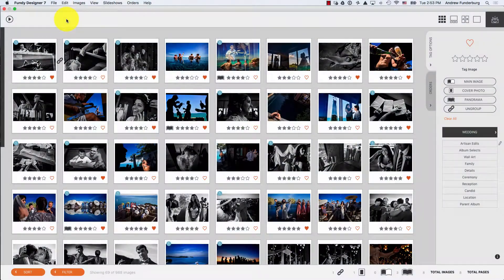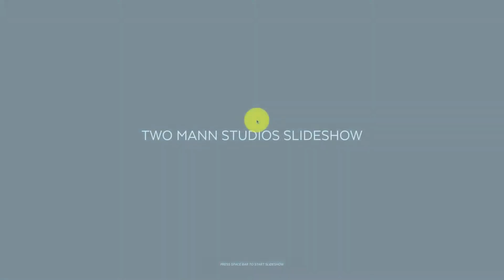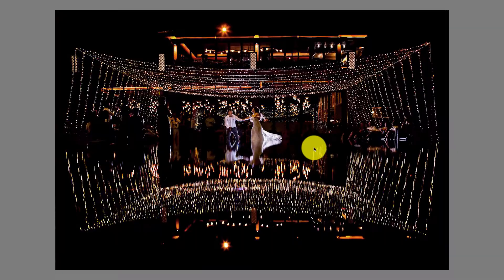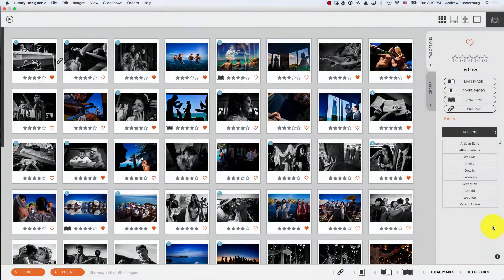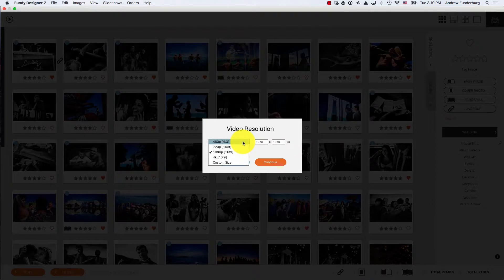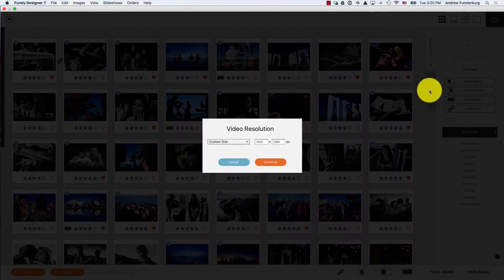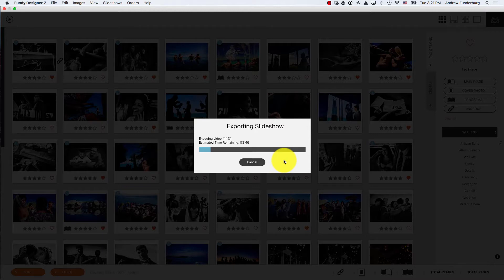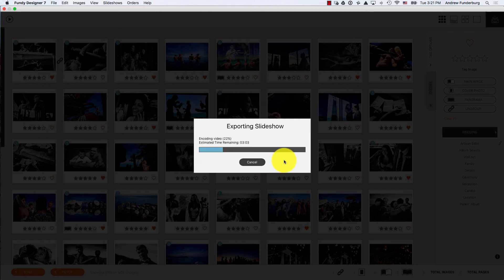How To Play and Export a Slideshow in Fundy Designer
How to create and export a slideshow in Fundy Designer album design software